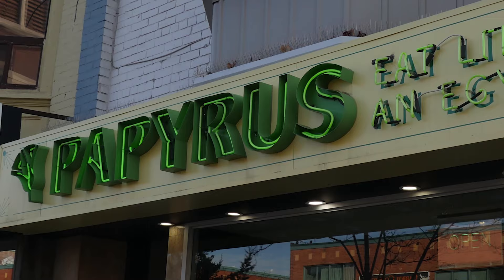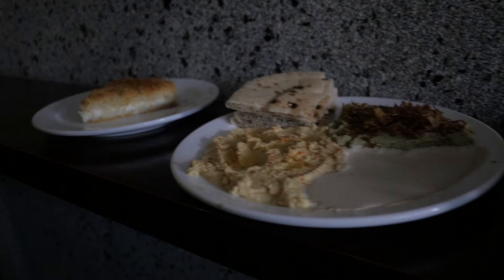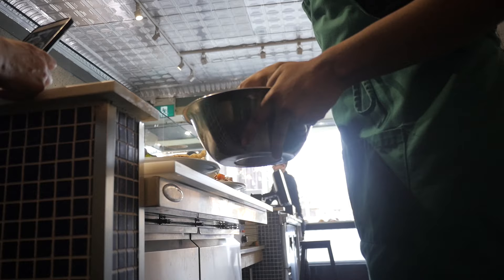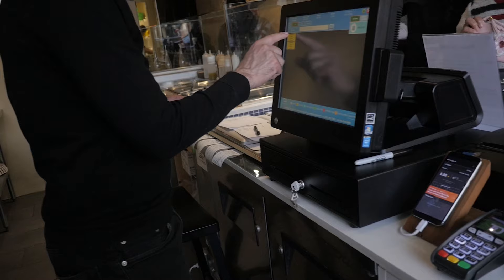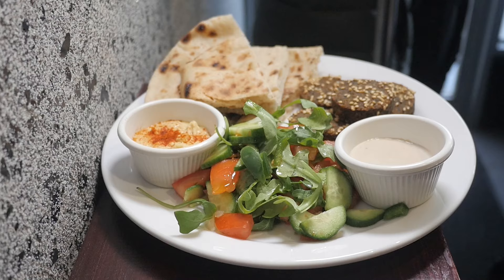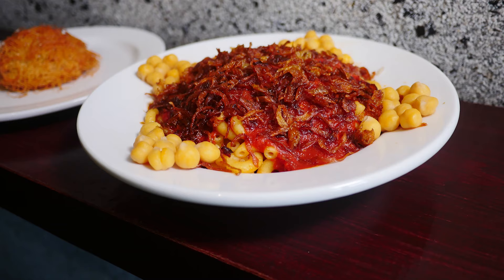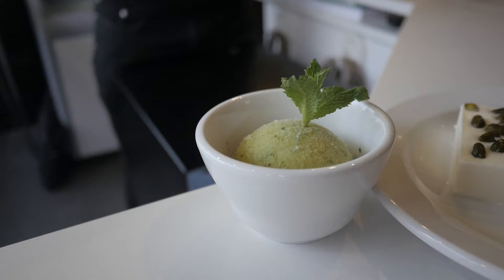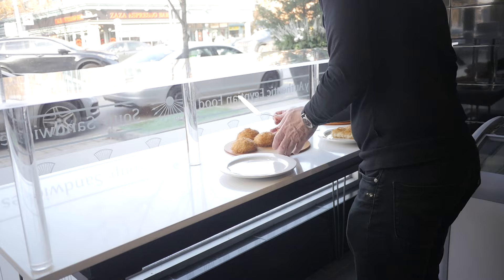Eat Like An Egyptian!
Papyrus is an Egyptian restaurant on the Danforth in Toronto. Egyptians have a rich agricultural history that dates back thousands of years. That deep connection to the land, the abundance of fresh ingredients, and their love for good food allowed Egyptians to explore and perfect vegetarian food over the ages

Music Used -

Restaurant Location - 337 Danforth Ave